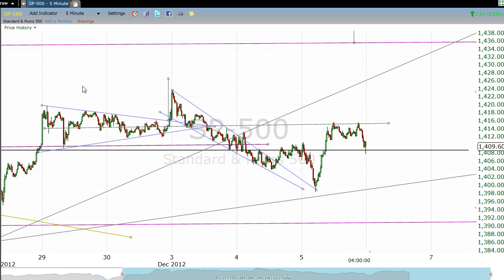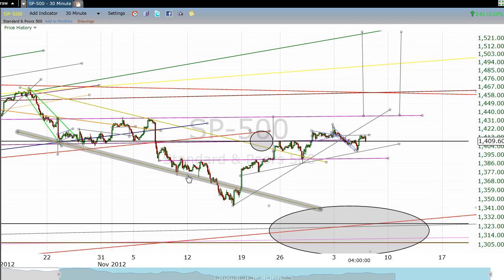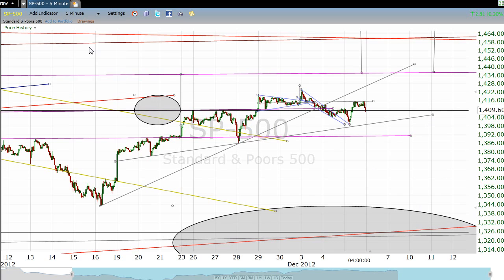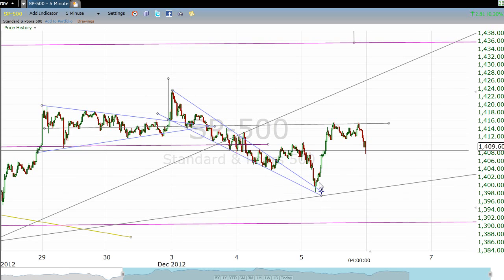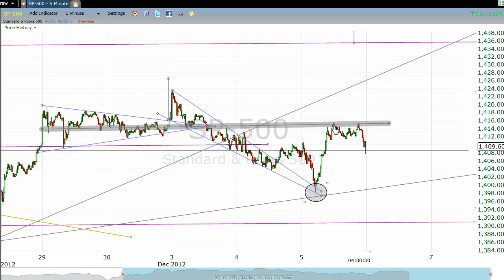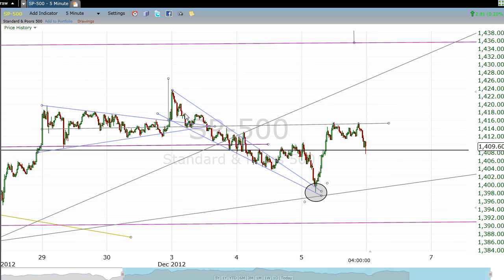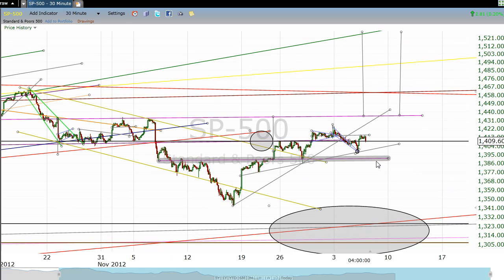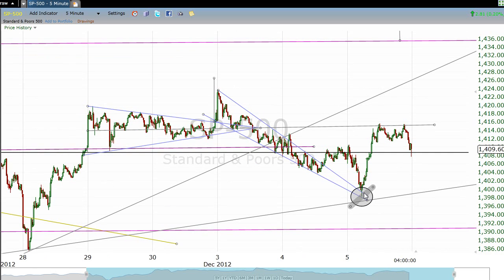S&P 500 Technical Chart Analysis for 12/5/2012